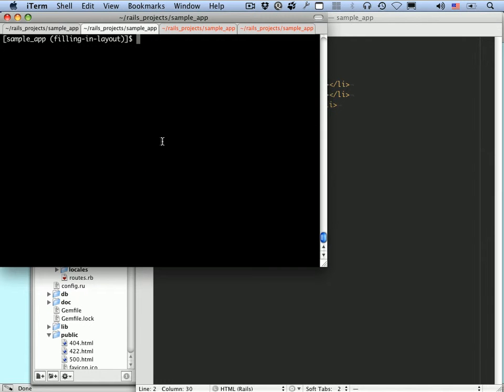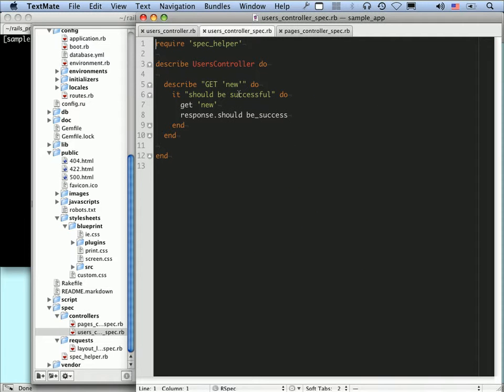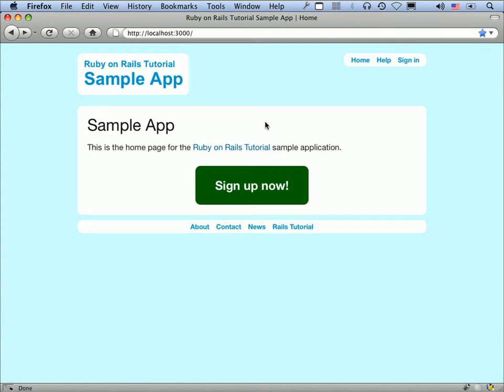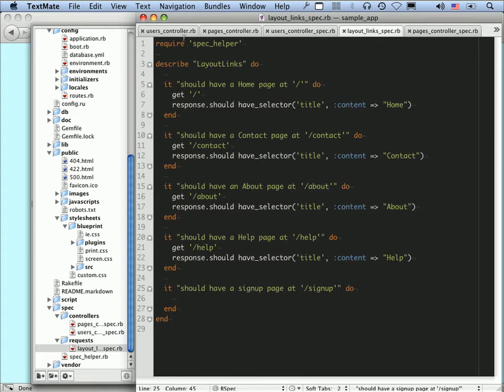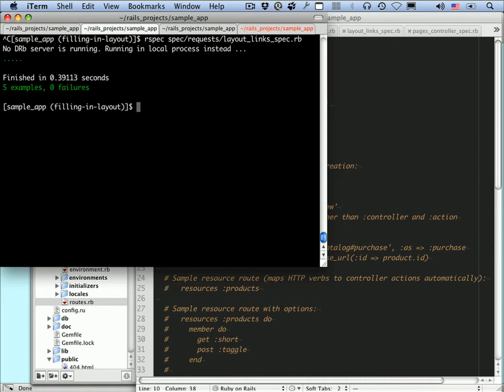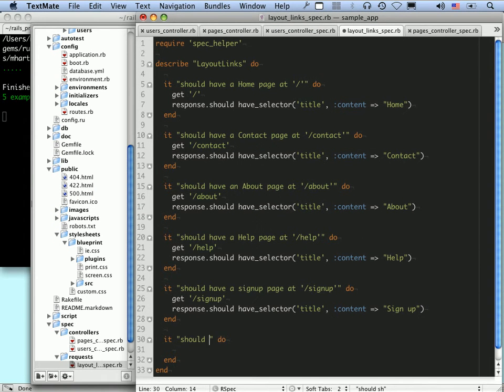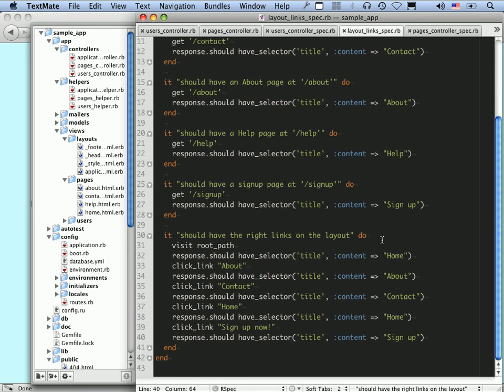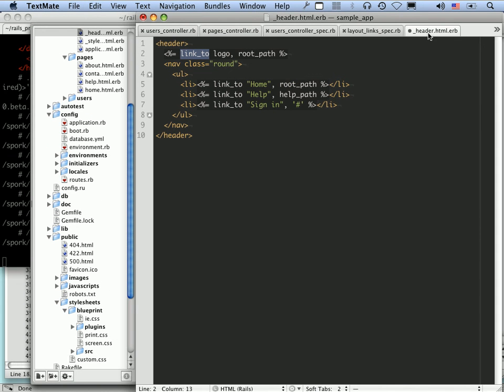ruby lecture 28